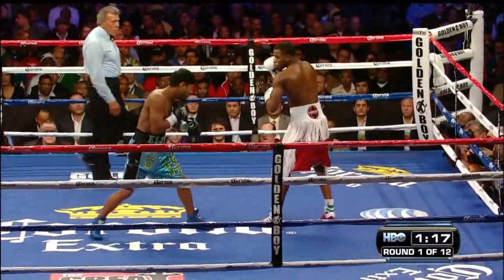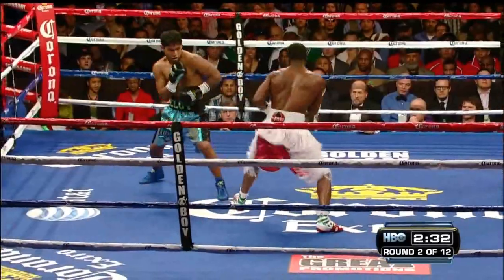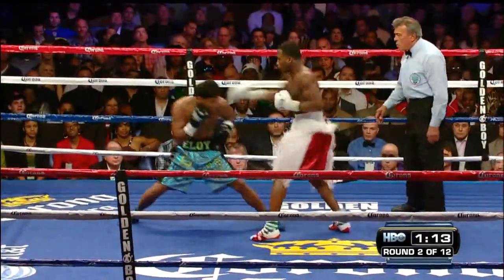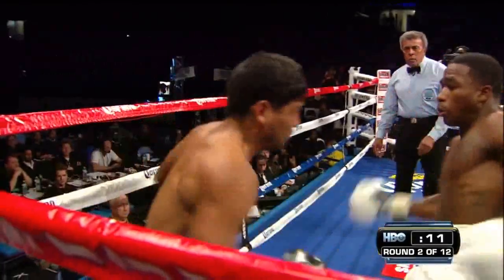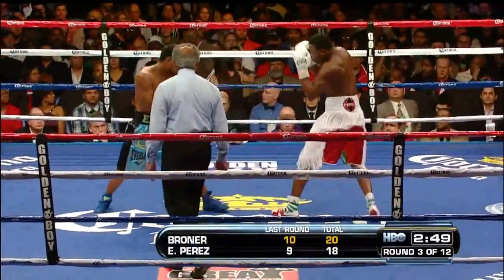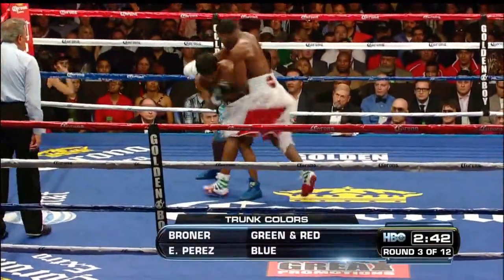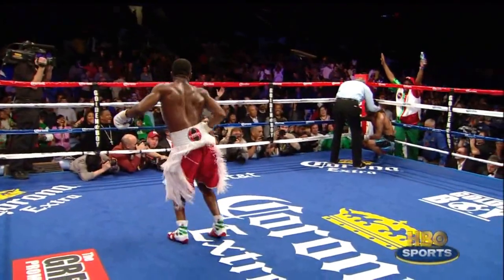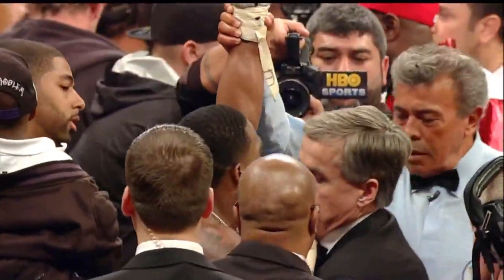Adrien Broner (USA) vs Eloy Perez (USA) | TKO, BOXING fight, Highlights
tale of the tape:
1 round 00:07
2 round 01:02
3 round 02:04
4 round 02:59
TKO 03:32

Saturday 25, February 2012
Scottrade Center, Saint Louis, Missouri, USA

Il clips property of the USA HBO (Richard Schaefer). All videos are edited to follow the "Free Use" guideline of YouTube. Only Exlusive Video! Our channel does not use just content, we redo it and it becomes unique. There are no similar videos in the YouTube segment.